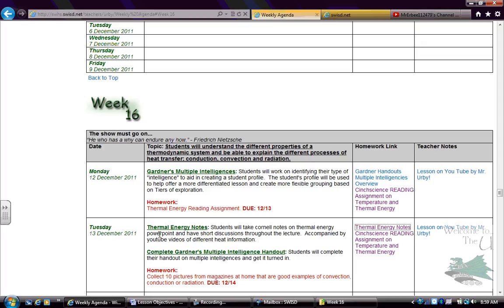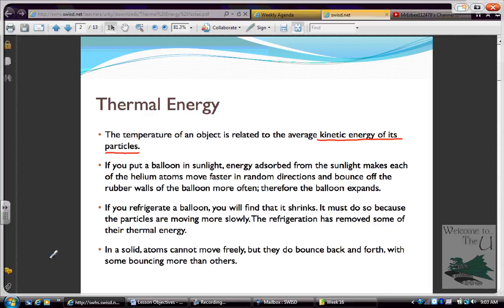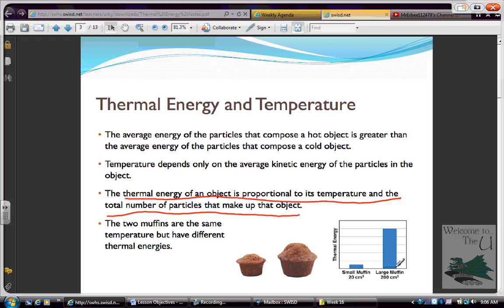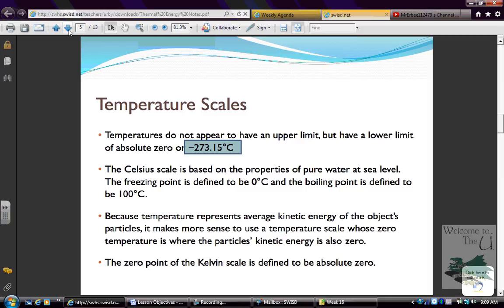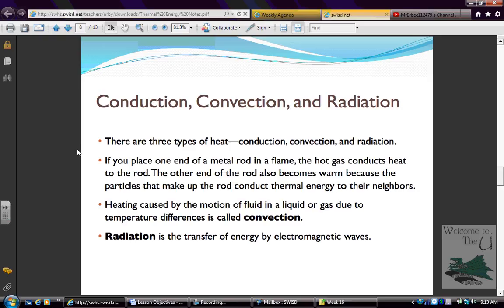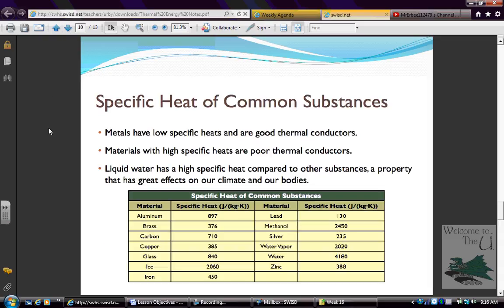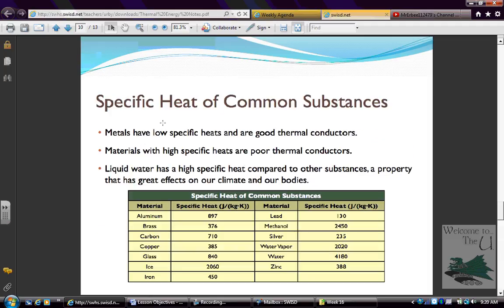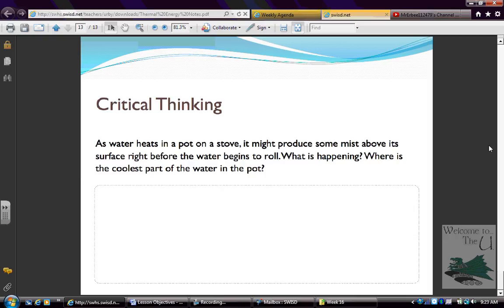13 December 2011.wmv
CLass Lecture for 13 December 2011